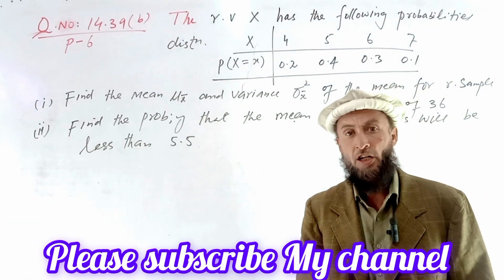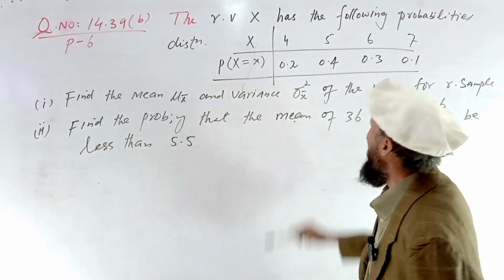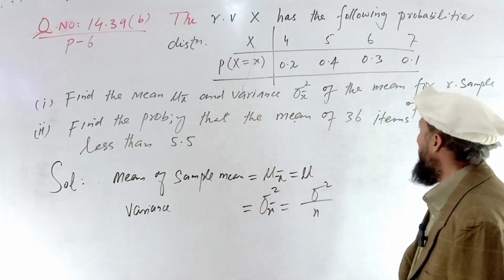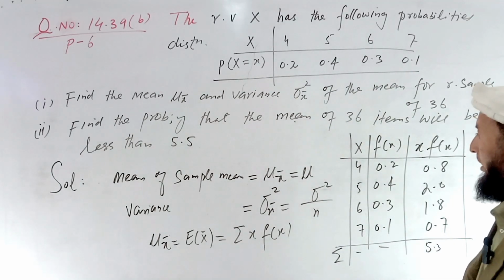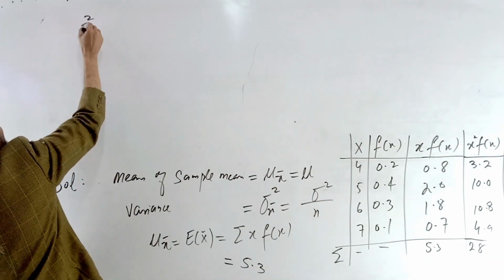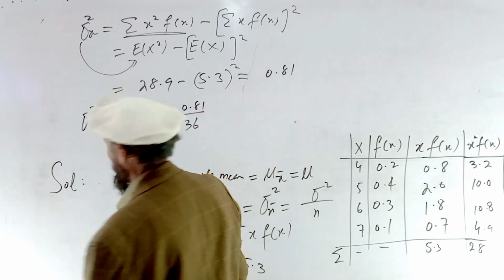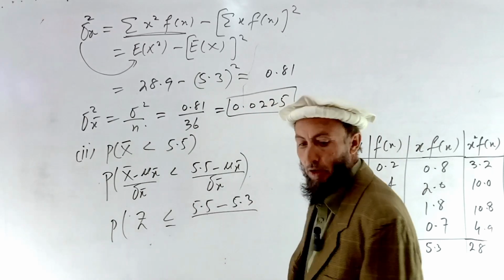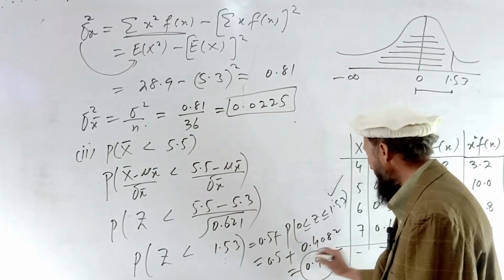Numerical problem on sampling and probability distribution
Problem solution on sampling|Numerical solution|sampling distribution|probability distribution